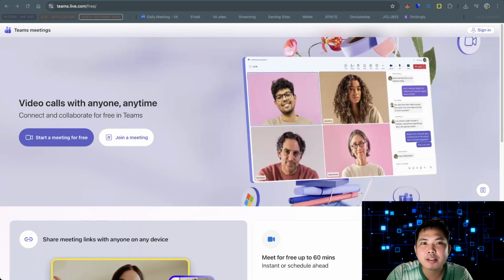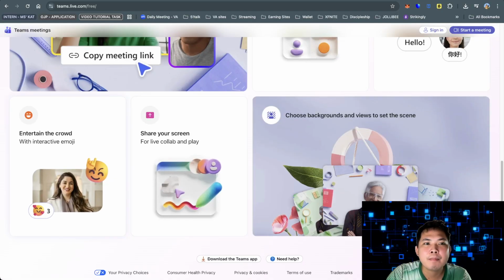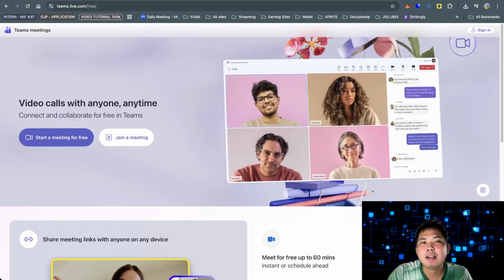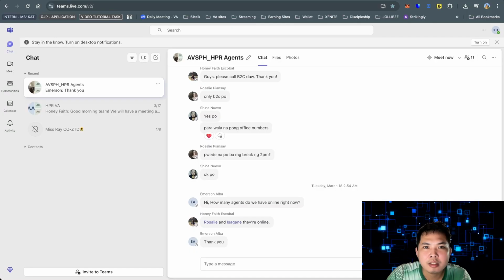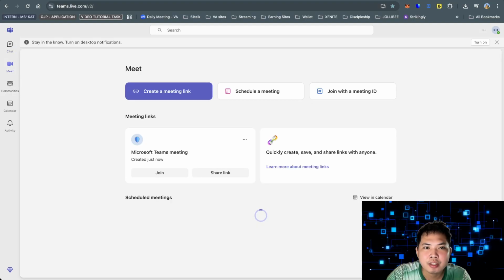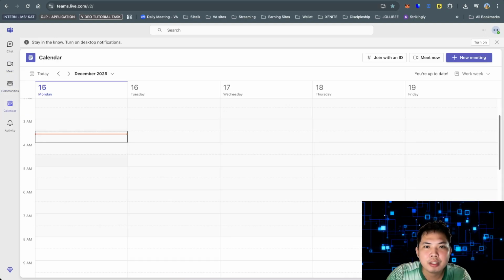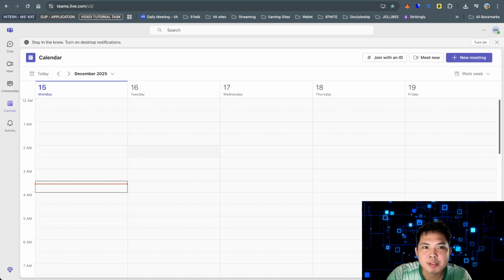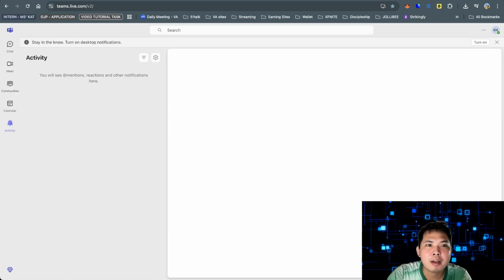How To Use Microsoft Teams for a Meeting (Quick Tutorial)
In this video, I’ll show you How To Use Microsoft Teams for a Meeting. This tutorial is designed for beginners and walks you through everything step by step.